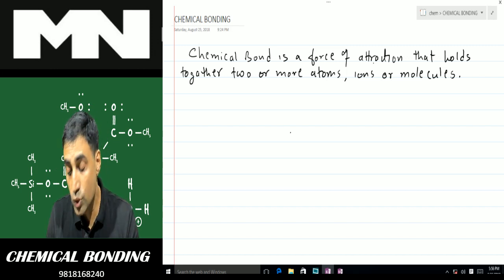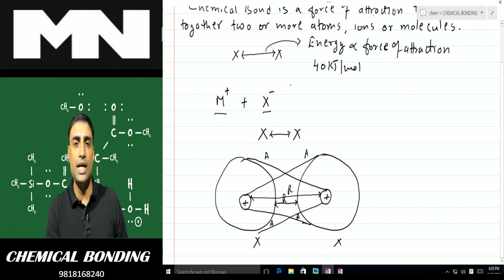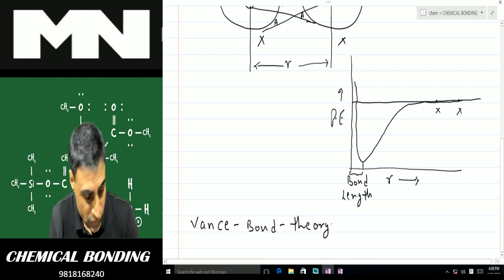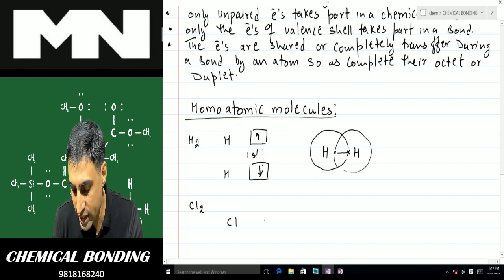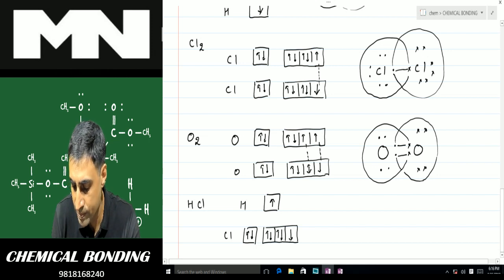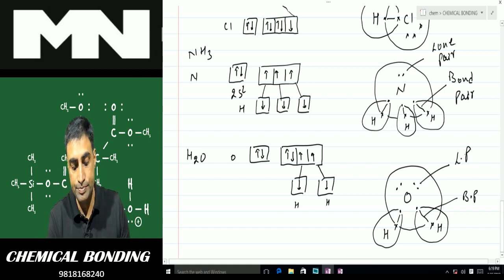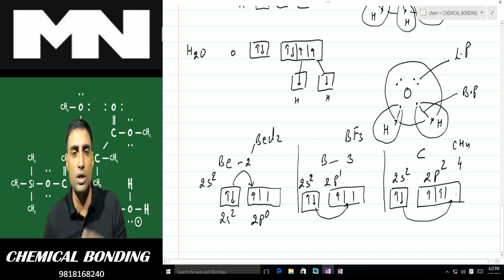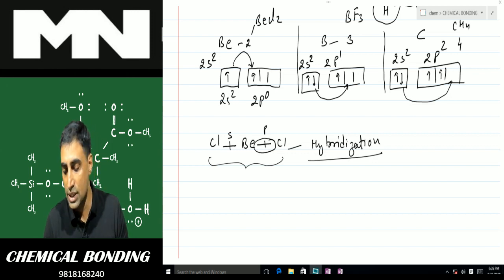11th CHEMICAL BONDING-1